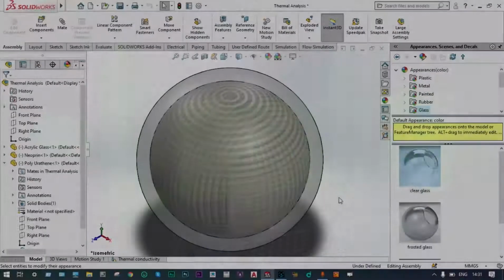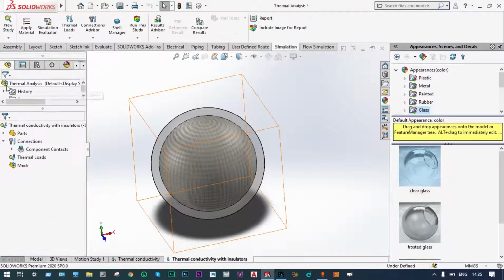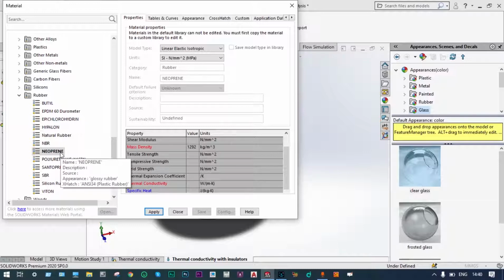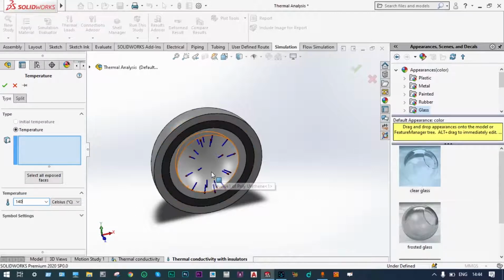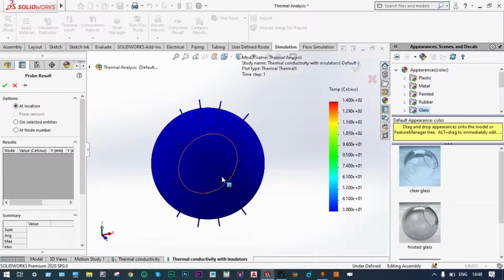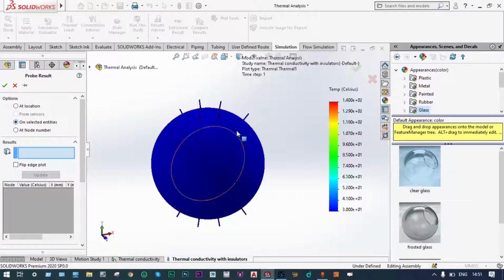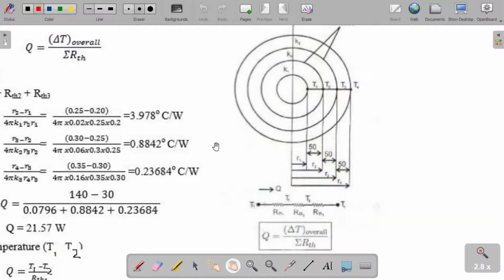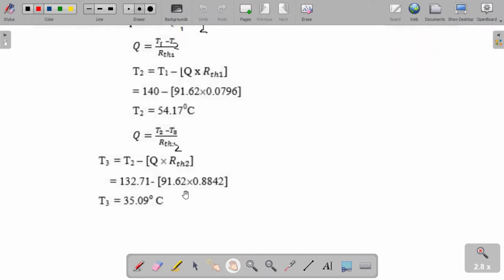Thermal Analysis of a Composite Spherical Vessel | SolidWorks 2020